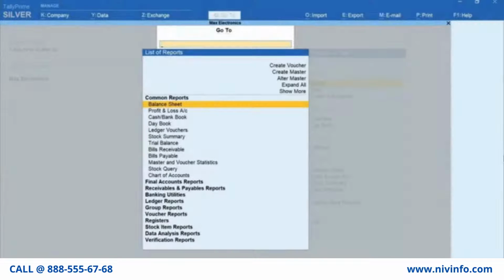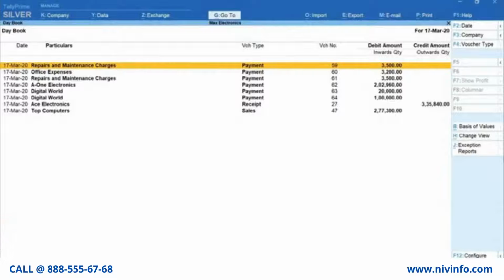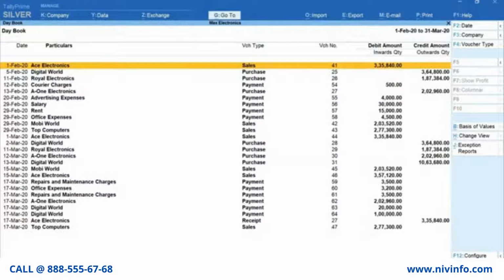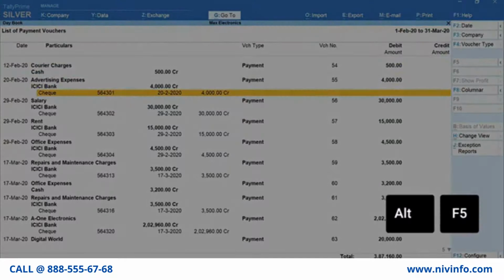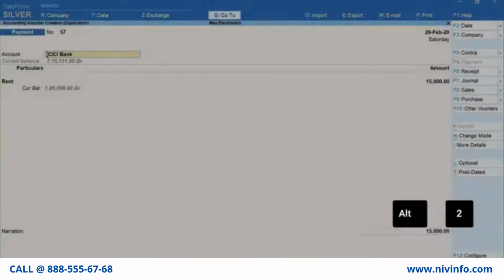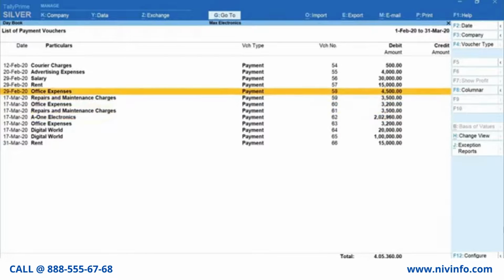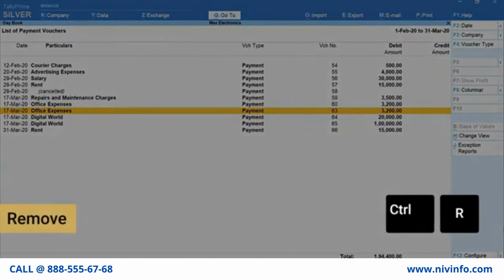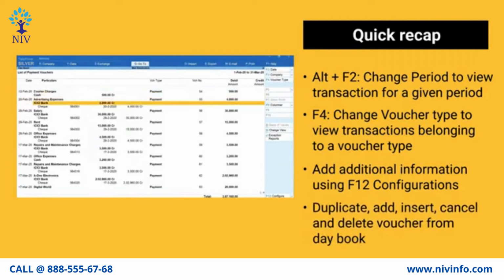How to Manage Day-to-Day Transactions Using Day Book in TallyPrime | NIVISPL | 8885556768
Day Book in TallyPrime ,
How to View Day Book in TallyPrime ?
How to View Transaction For Given Period  ?
How to Manage Day-to-Day Transactions Using Day Book in TallyPrime ?